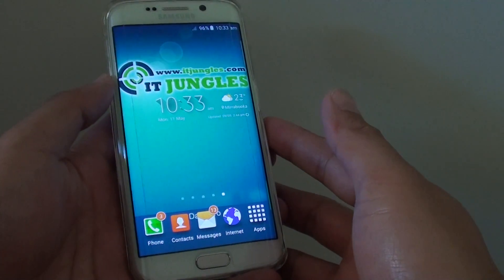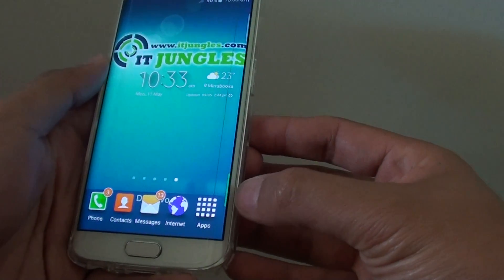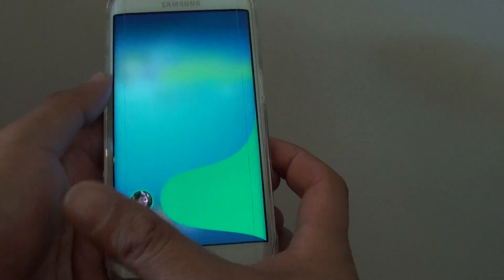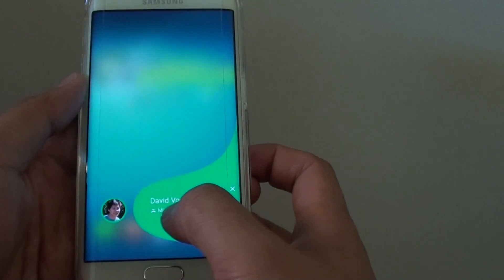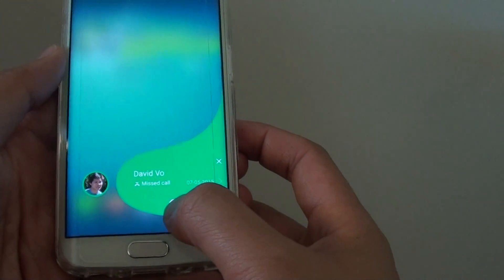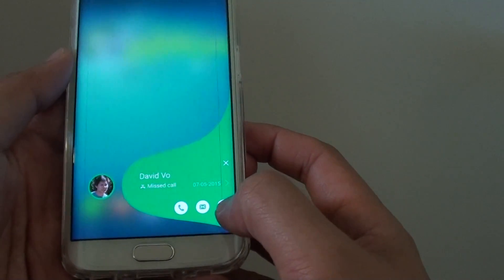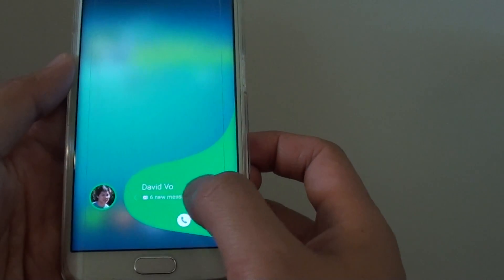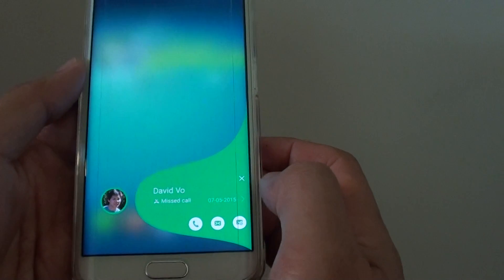Samsung Galaxy S6 Edge: How to View Missed Call from Edge Screen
Learn how you can view the missed from the Edge screen on Samsung Galaxy S6 Edge.